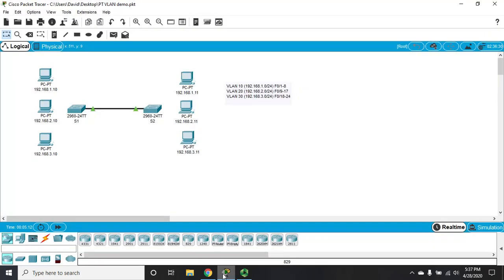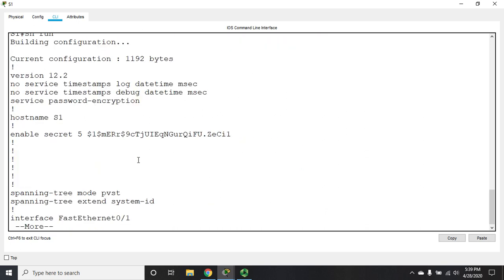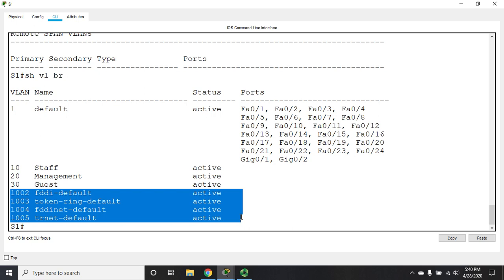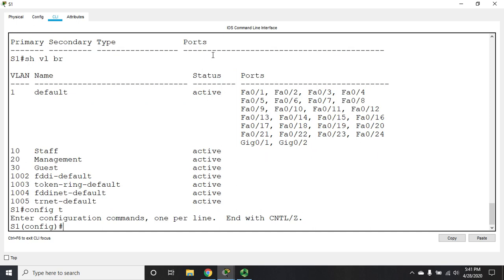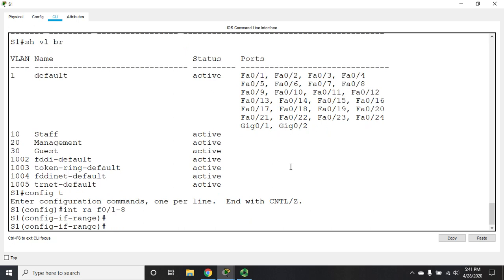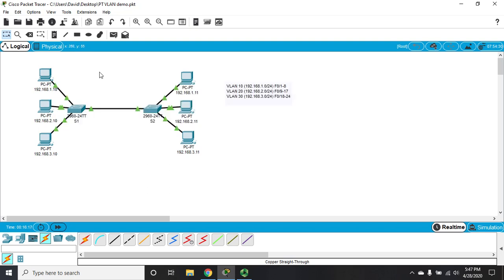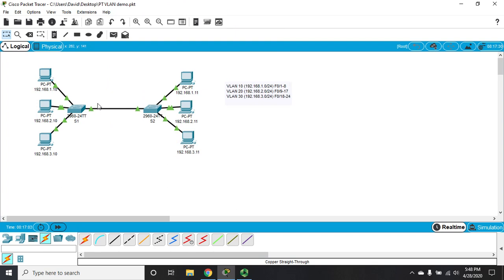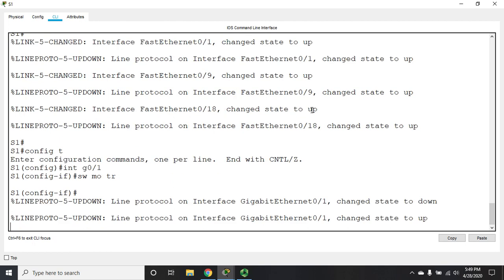VLANs, Access Ports, and Trunk Lines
This video demonstrates how to configure VLANs, assign access ports to VLANs, and configure trunk lines on Cisco switches.